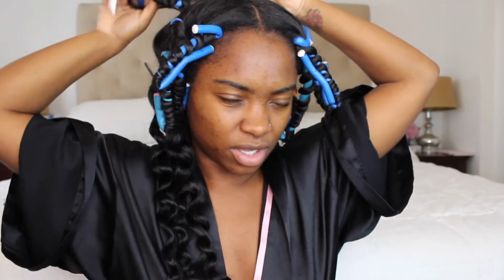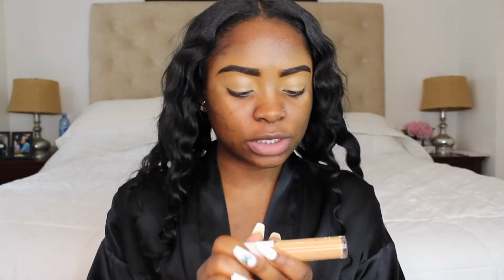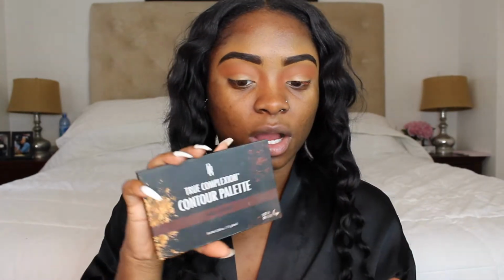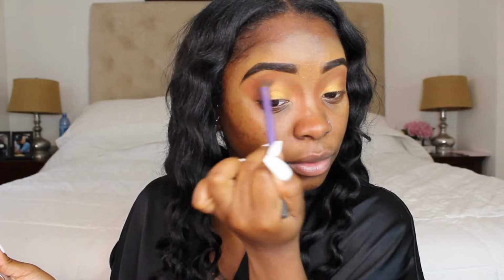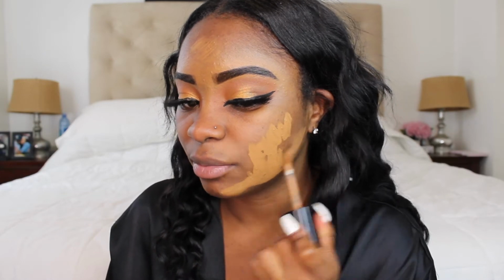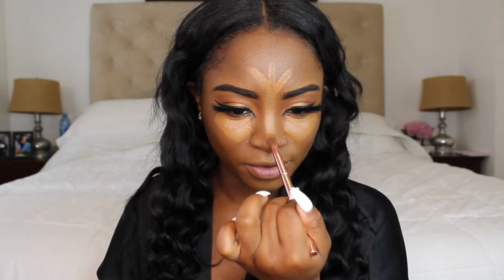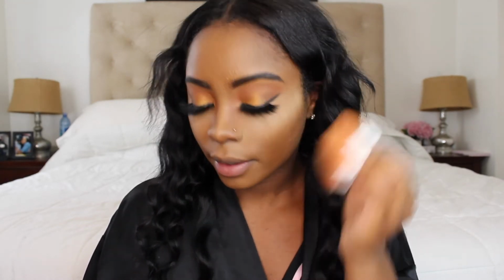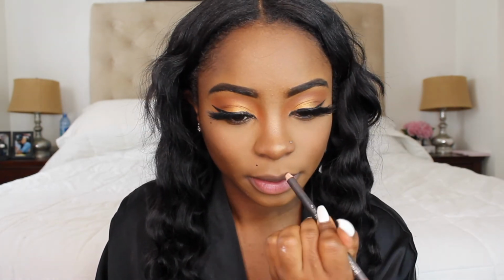CHATTY GRWM | HAIR +MAKEUP | D DOLLARS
HEY LOVES!

WATCH ME GET READY TO GO OUT!
MY NEW UPLOADING SCHEDULE IS TUESDAY'S AND THURSDAY'S..